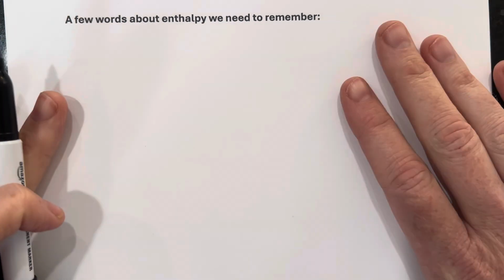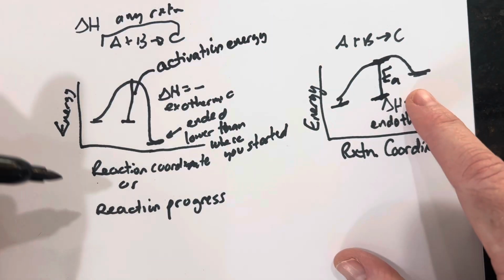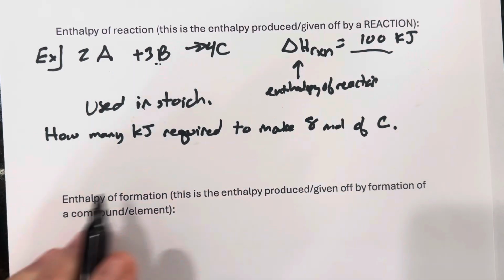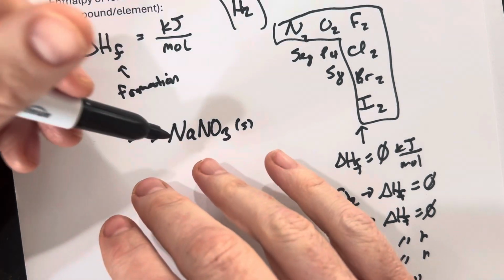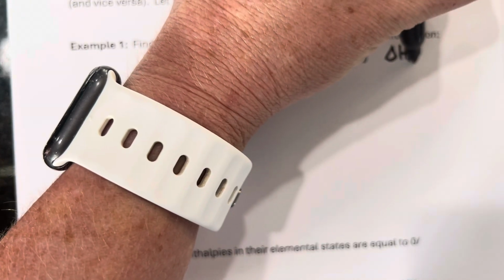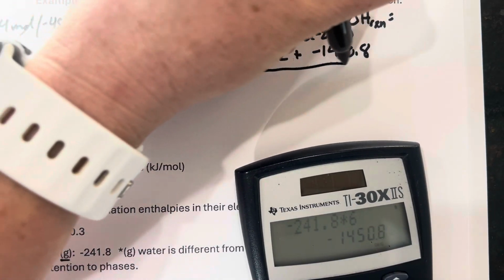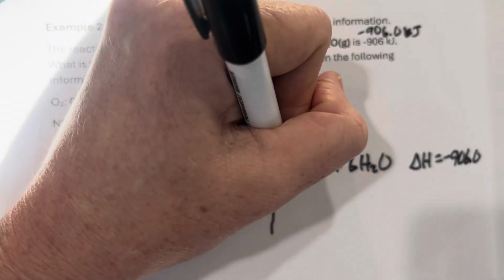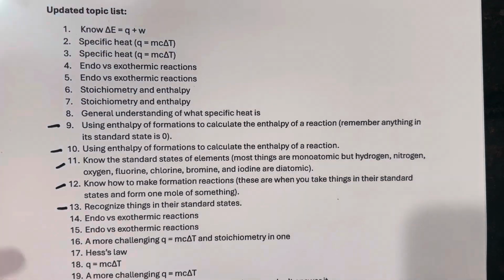1411 Fa24 Ch 9 and topic list